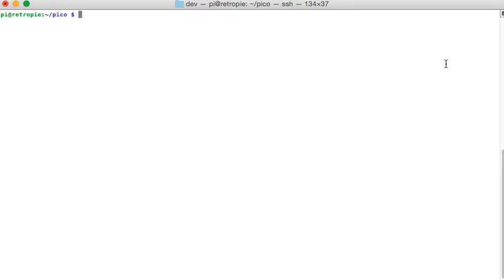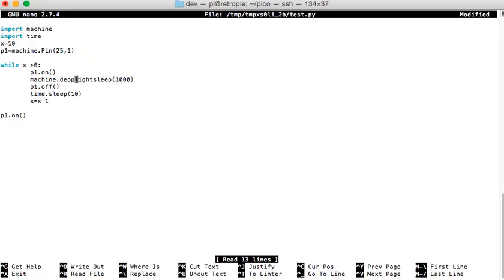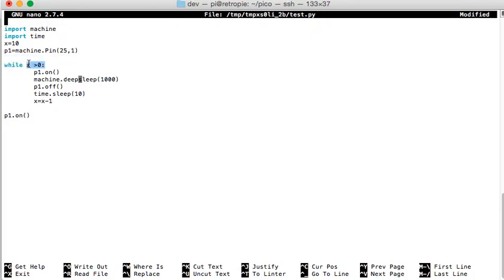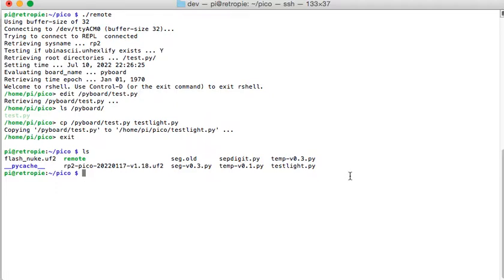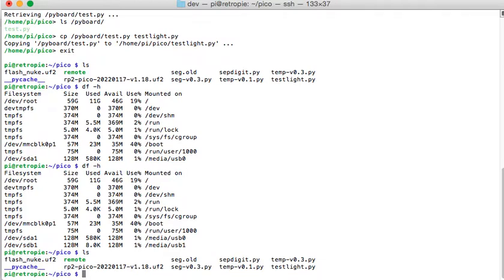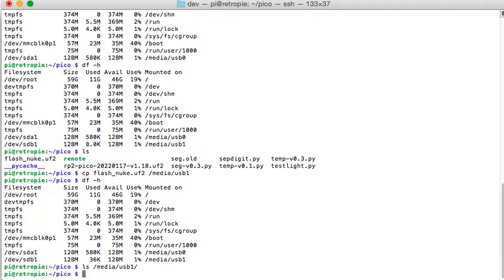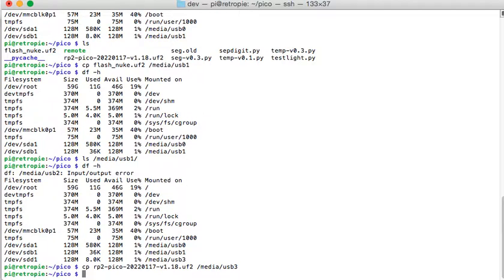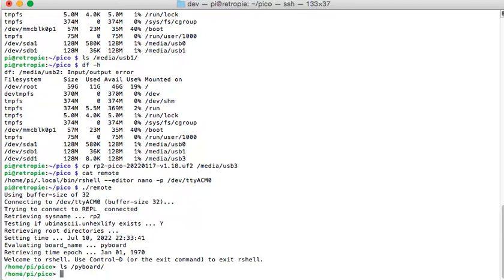I Bricked my Raspberry Pi Pico. How do I get out of this one?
While testing some power features I bricked my Raspberry Pi Pico while using micropython.

when using the machine.deepsleep() function it disables the usb serial connection. so i could not edit or delete the file.

this is how i "fixed" it.

after I recorded this video I did further testing. And machine.deepsleep() does not reduce power.
so i will need to test in C/C++ and/or with PIO. so i will make a video in the future with that journey.

*another way to unbrick a raspberry pi pico:*